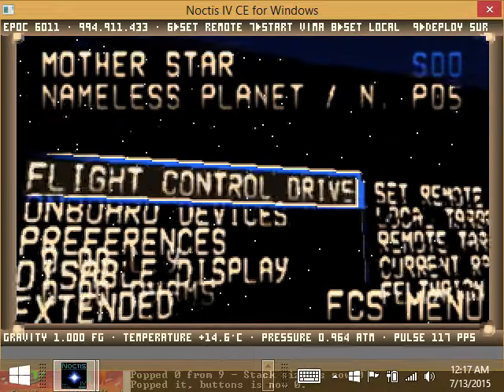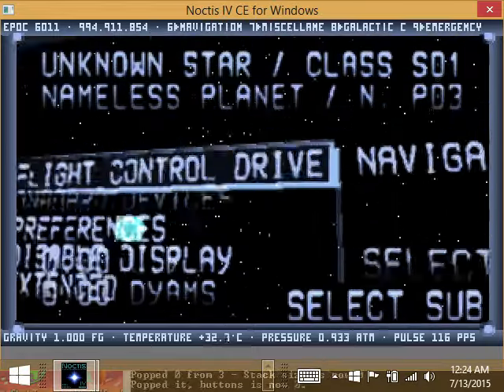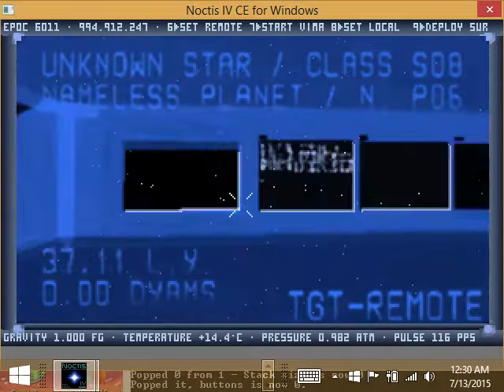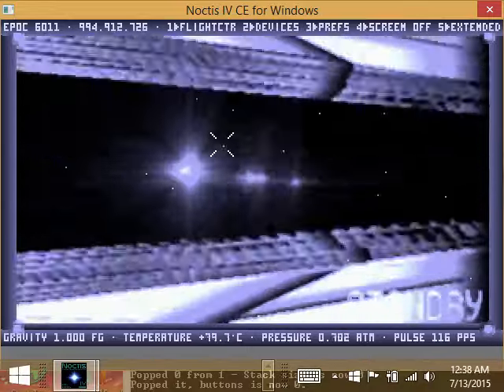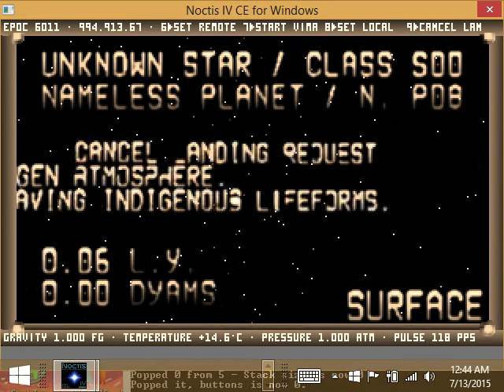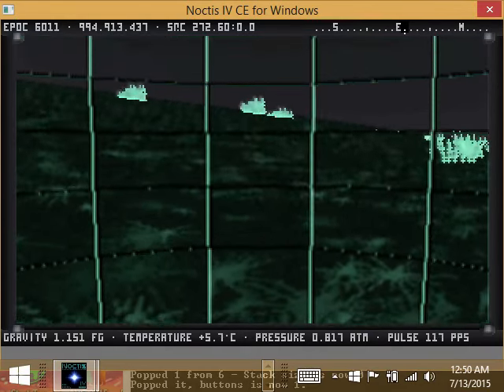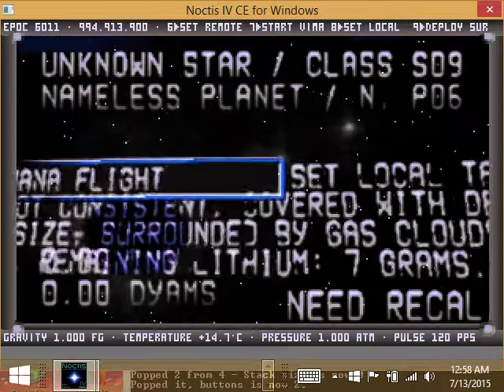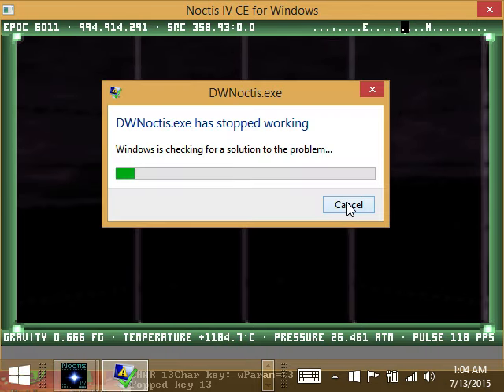Noctis IV CE Gameplay Part 3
I decided to install and Play Noctis IV CE to hold me over until No Man's Sky is released!

In this video, the background music is my own personal remix of the original theme composed by Ryan Bury. I imported Ryan's midi into FL Studio, then replaced the instrument sounds with some synths I have, then I added a touch of reverb and voila!